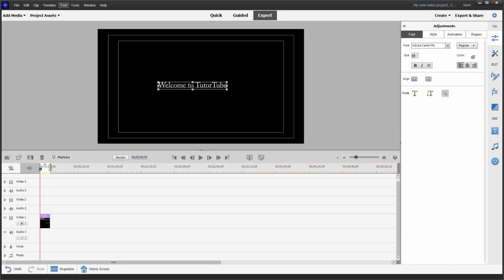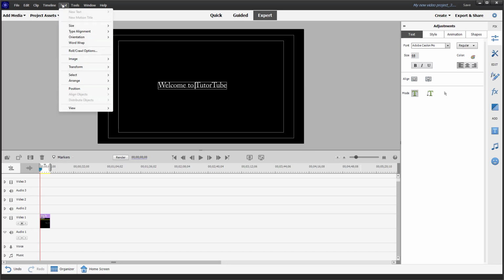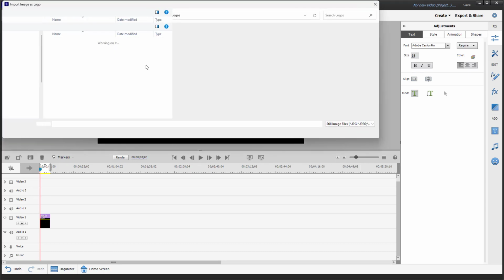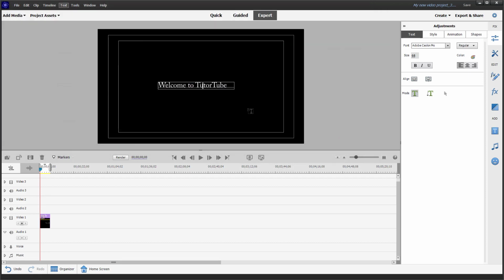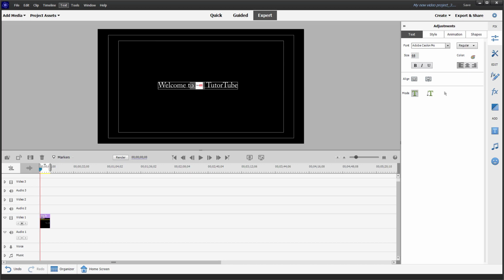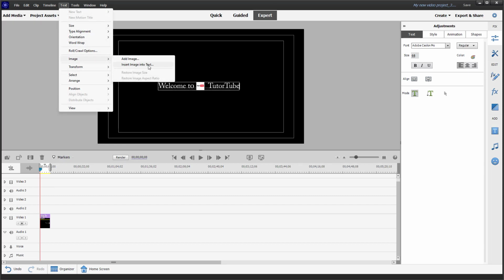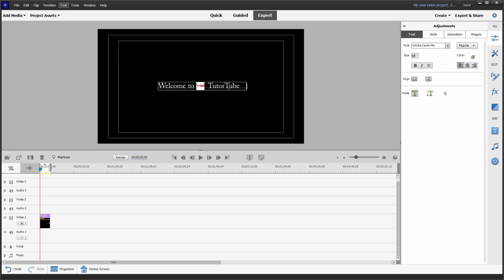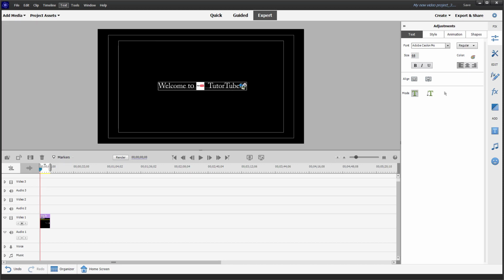Premiere Elements - Lesson 151 - Adding Image in Title Text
In this tutorial, we will be discussing about Adding Image in Title Text in Premiere Elements